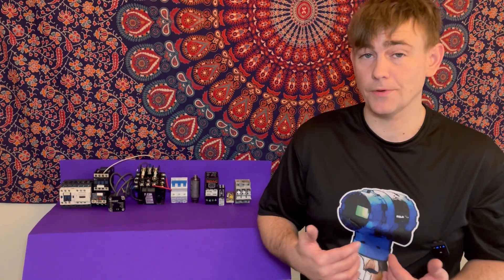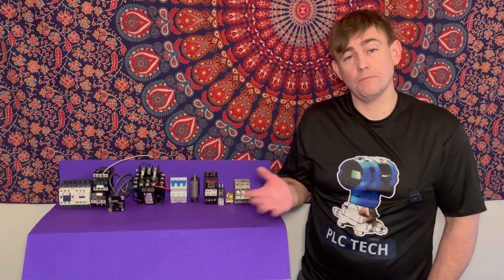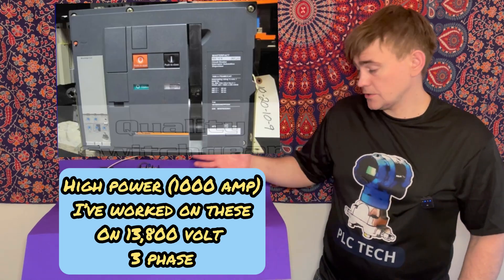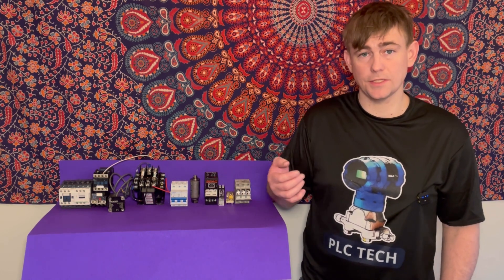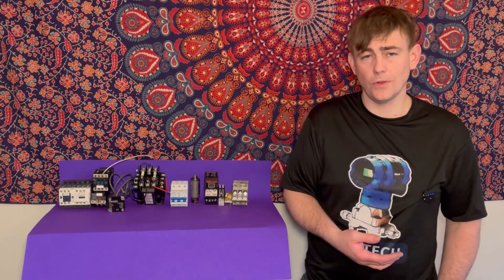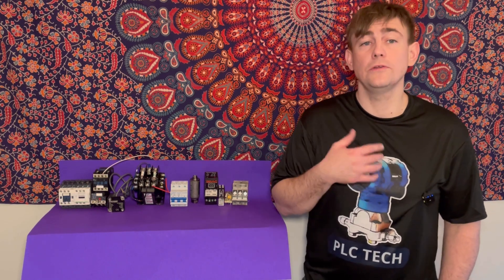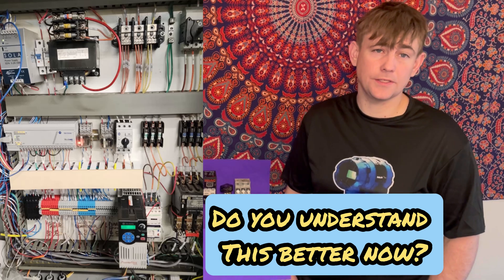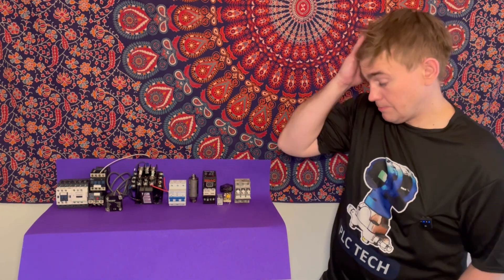Control Panel Devices ✩ How They Work ✩ Common Instrumentation & Electrical Automation Components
Let’s Talk about machine controls. This is a review of the Most common equipment that you will troubleshoot while working inside of a panel at a factory.
Industrial Electrician, I&E Technician, Controls Technician, Maintenance Technician & Automation Technician. Controls Engineers design these circuits.

This is a quick review of what’s in the panel based off my experience.